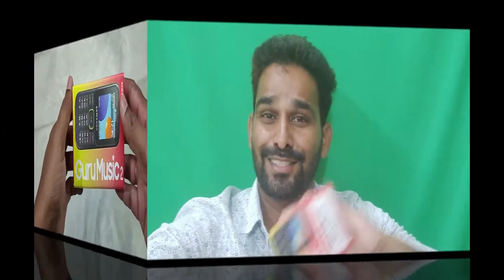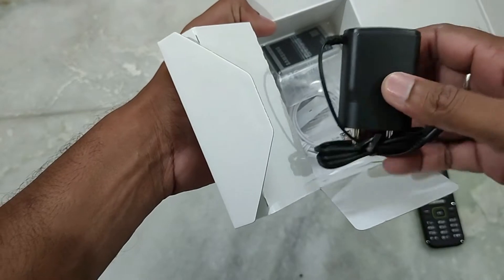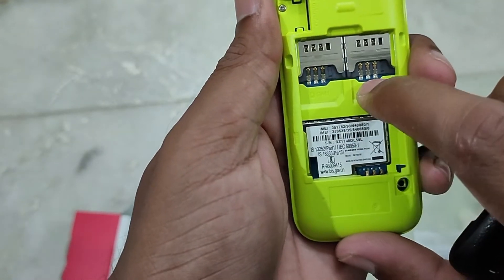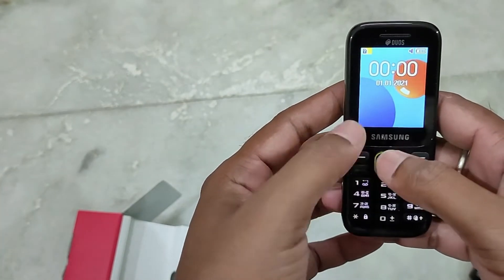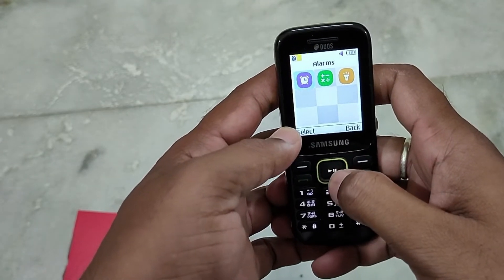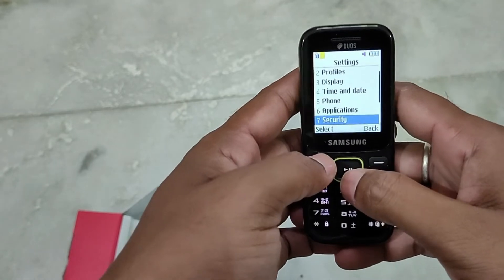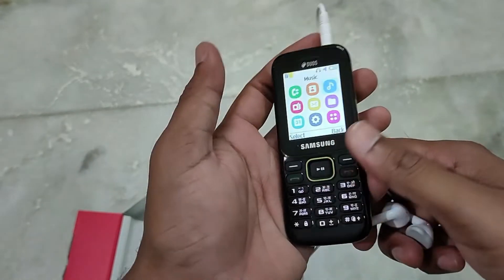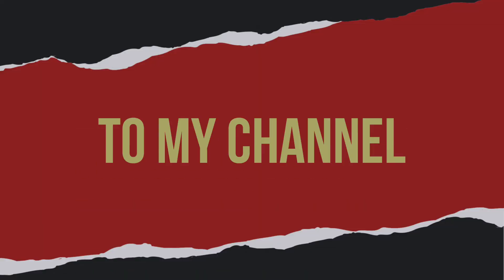Samsung Guru Music 2| UNBOXING| in Telugu| Basic Samsung mobile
Hello Friends,

Samsung guru music mobile unboxing video

1. Samsung guru music

మీరు నాతో మాట్లాడాలి అనుకుంటే:
My CallMe4 Account Id : shiva9666@cm4
ఈ కింద ఉన్న app ని డౌన్లోడ్ చేసుకోండీ
My Gear:
HP Laptop
Realme x2 pro mobile
A cooling pad for laptop
Magic table for laptop
Tplink dual band wifi router